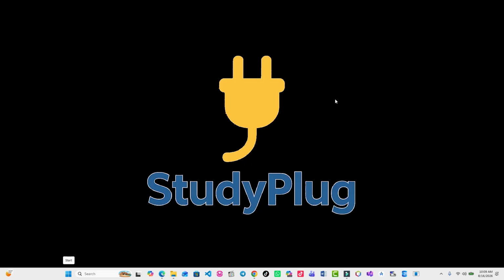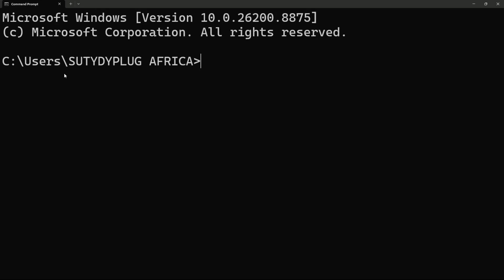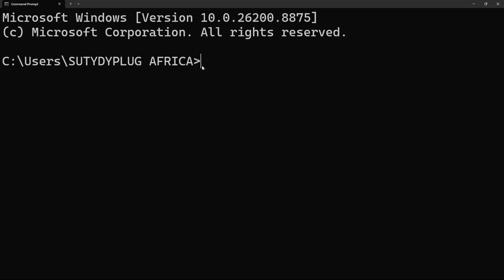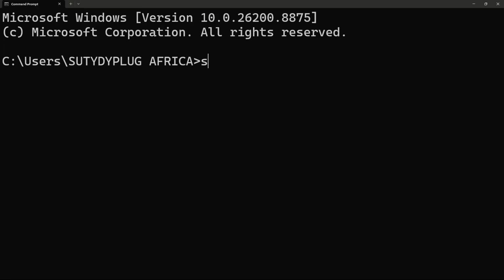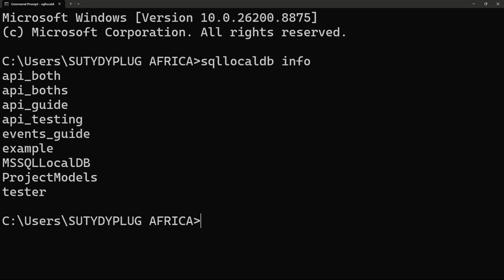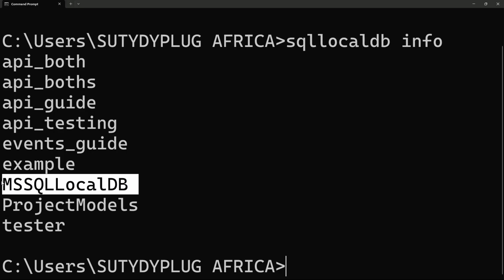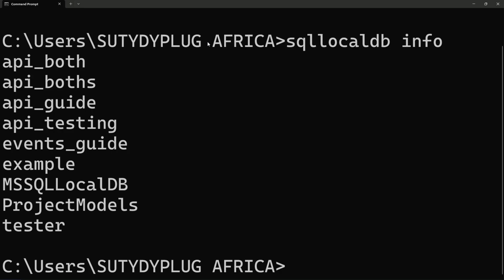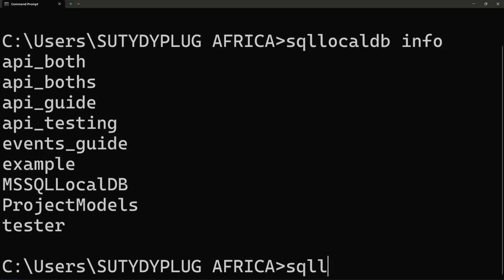Setting Up the LocalDB Database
A LocalDB instance is like a small server inside your computer. It runs when your computer is on and stops when your computer is turned off. The instance holds databases, the databases hold tables, and the tables hold the data we capture.

Before creating our LocalDB instance, we first need to open Command Prompt (CMD). We will use CMD to work with SQL Server LocalDB through the sqllocaldb command. First, we will use sqllocaldb info to check whether LocalDB is installed and available on the computer.

This is also useful for confirming that the SQL Server LocalDB components installed with the development environment are accessible.

We start our commands with sqllocaldb

Because it is the command we use to work with SQL Server LocalDB. It tells the computer that we want to perform an action on LocalDB, such as creating an instance, checking the available instances, starting an instance, or stopping one.